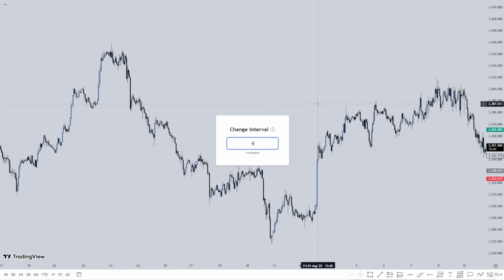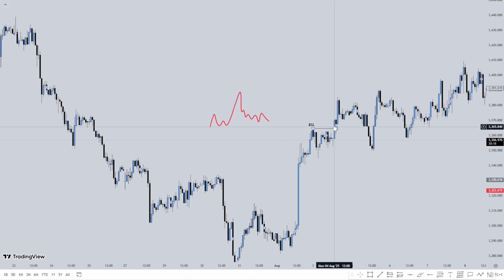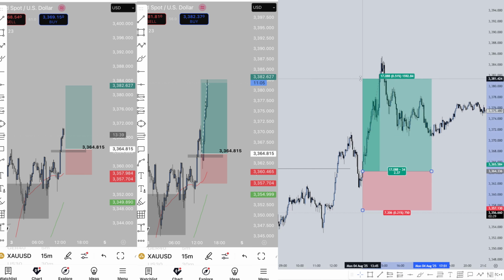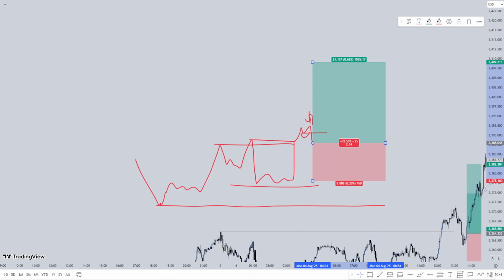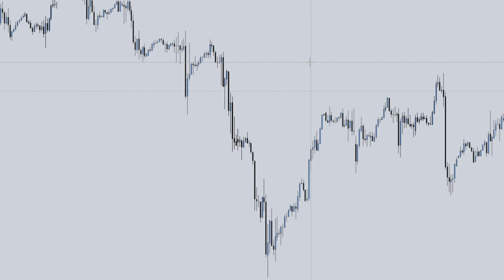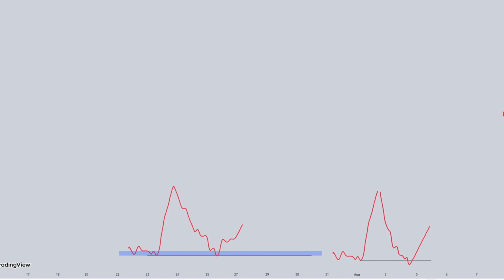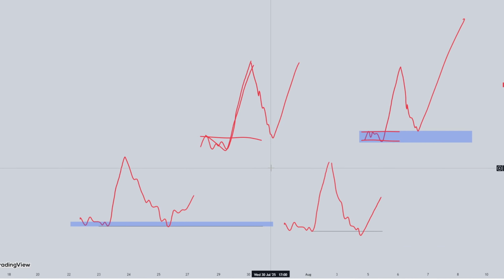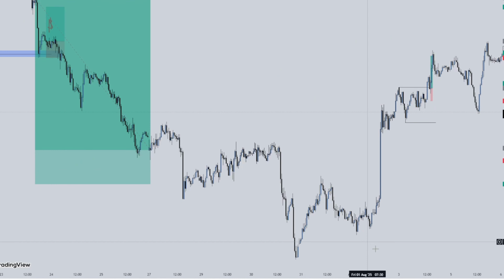STOP TRADING LIQUIDITY SWEEPS IN 2025!